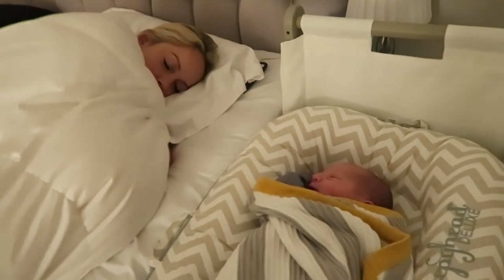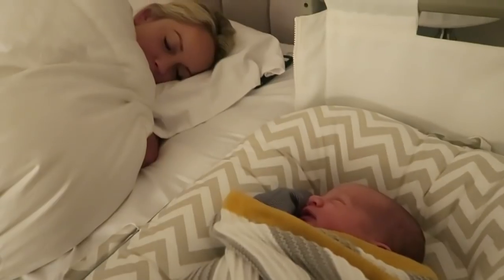10 TIPS FOR NEW MOMS / MUMS THAT I WISH I'D KNOWN | EMILY NORRIS ad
Hi Guys, here are my top 10 tips for new moms / mums. I really hope these tips help you new mums out there. These are all tips that I wish I'd known. I am also so pleased to be partnering with @johnsonsbabyuk to help welcome all Mothers and Fathers into the crazy world that is being a parent! Keep an eye out on our journey with JOHNSON’S®

FAQ's ❤

A: I work in Marketing and PR but I am currently on maternity leave.  I am focusing on my vlog while I am on maternity leave and I love it!

A: I have been married to Matt for 7 years, he is the love of my life!  We have three sons - Fraser is 5, Caleb is 2 and baby Jackson who was born in September!

A: Soundcloud and the Youtube Library.